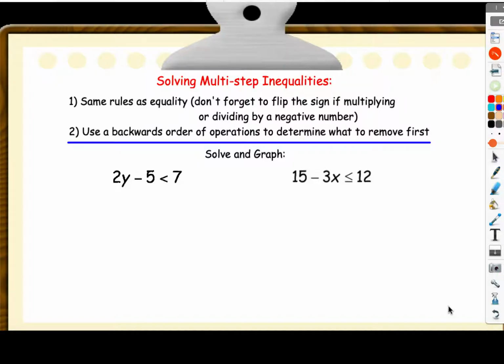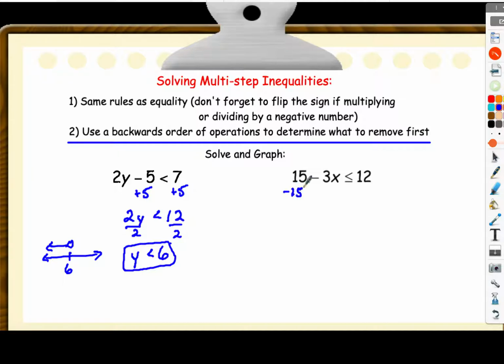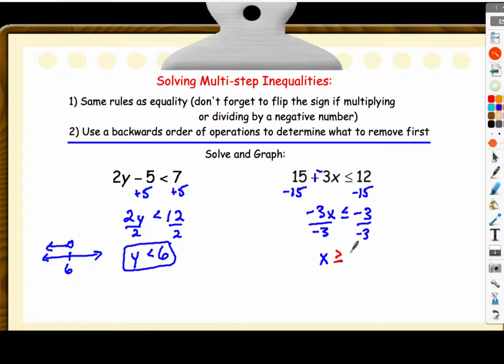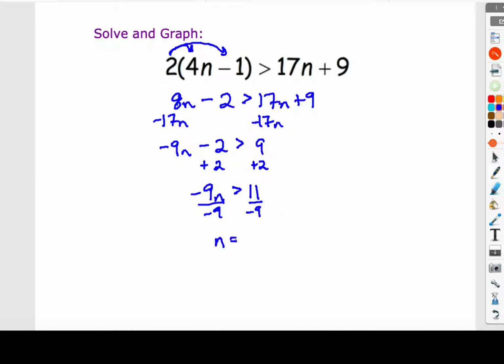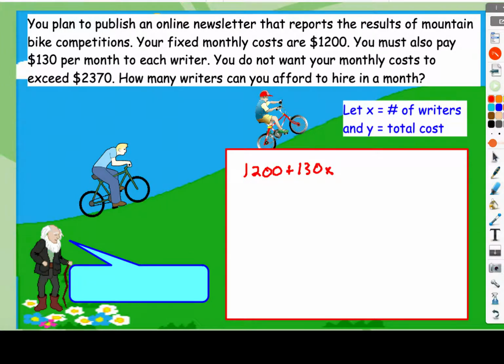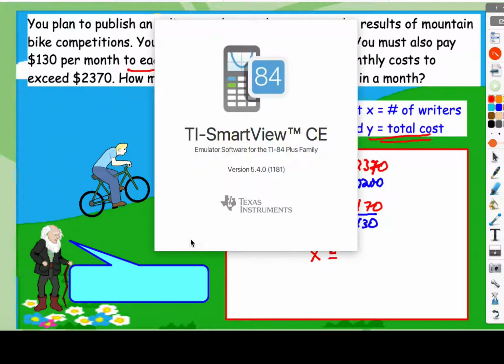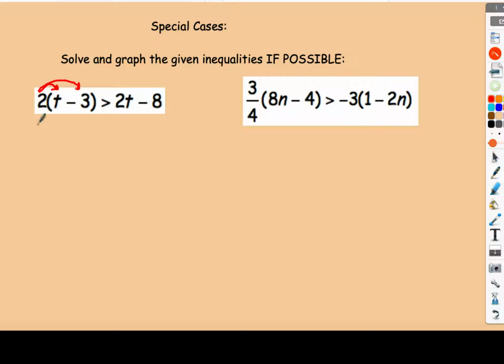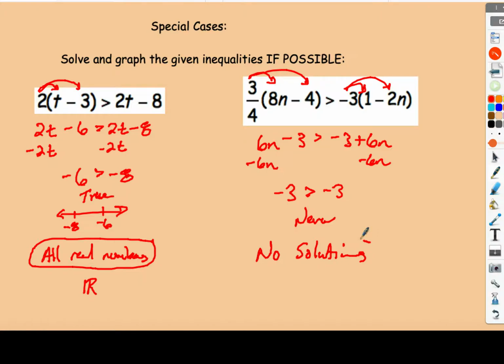Solve Multi-Step Inequalities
A video for Algebra students on solving inequalities using the same rules as solving equations with the extra step of "flipping" the sign when needed. Graphing solutions on a number line as also shown.